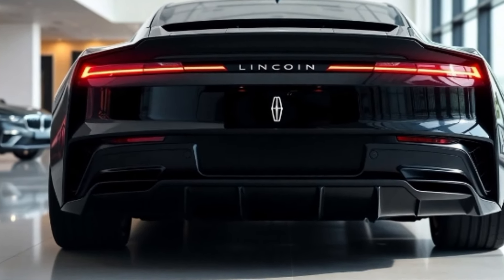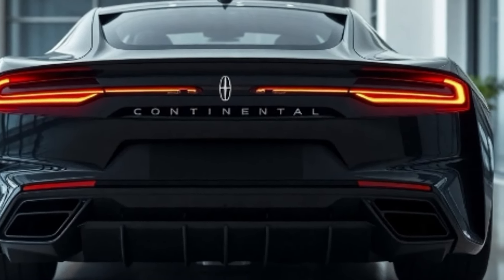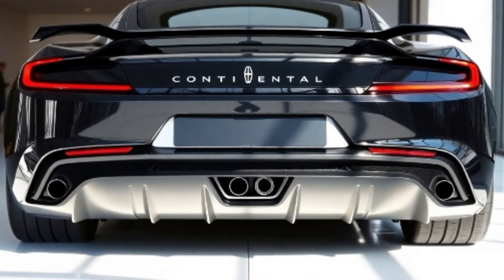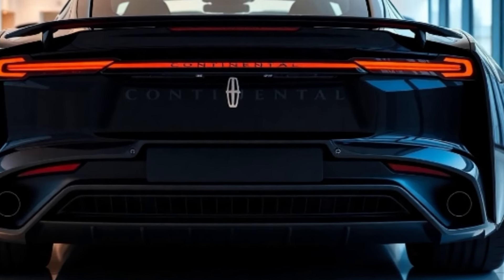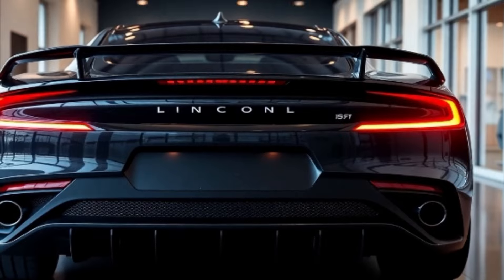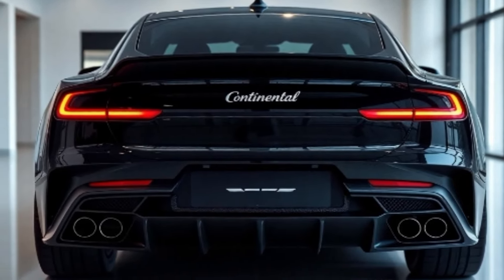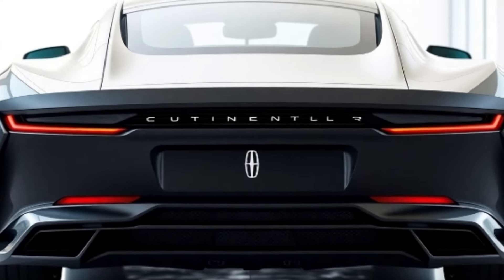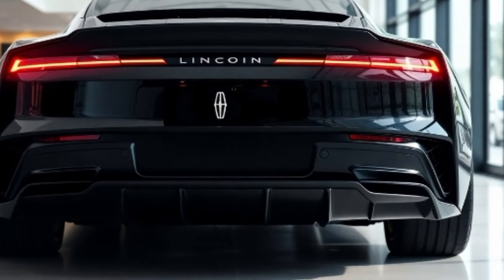2025 Lincoln Continental Review: Comfort, Power, and Style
2025 Lincoln Continental Review: Comfort, Power, and Style

Join us for an exclusive first look at the highly anticipated 2025 Lincoln Continental. This iconic American luxury sedan has been reimagined for the modern era, blending sleek design, advanced technology, and unparalleled comfort.

Key Features:

Exterior:

Sleek, aerodynamic design with bold lines and sculpted surfaces
Available 22-inch wheels with premium finishes
Panoramic glass roof for an expansive view

Interior:

Spacious, premium cabin with available heated and ventilated seats
Advanced SYNC infotainment system with intuitive touchscreen interface
Available Revel Ultima 3D audio system for an immersive listening experience

Performance:

Powerful engine options, including a twin-turbo V6
Advanced all-wheel-drive system for confident handling
Smooth, refined ride with adaptive suspension

Technology and Safety:

Advanced driver assistance systems, including adaptive cruise control and lane departure warning
Available head-up display and 360-degree camera system
Enhanced security features, including a secure keyless entry system